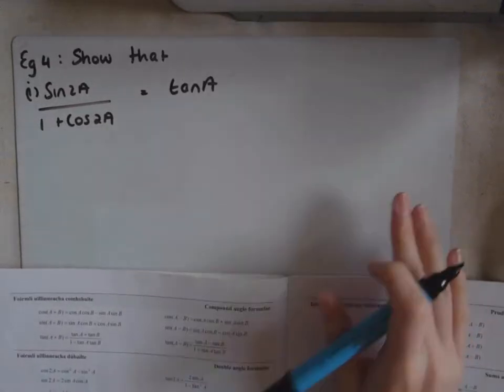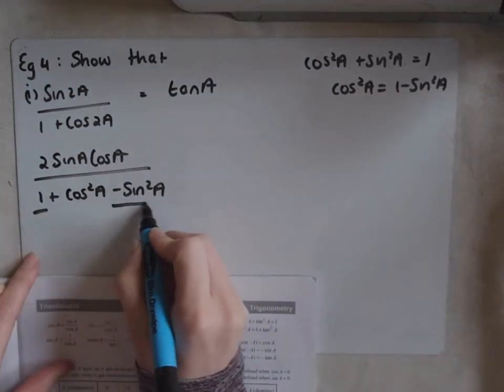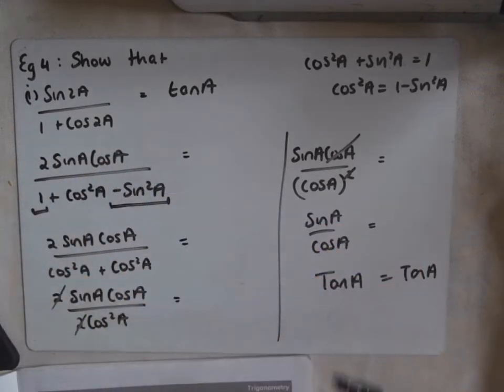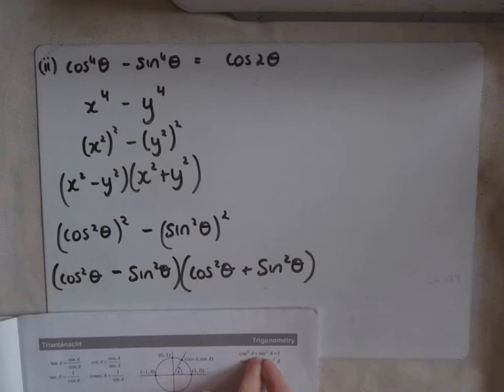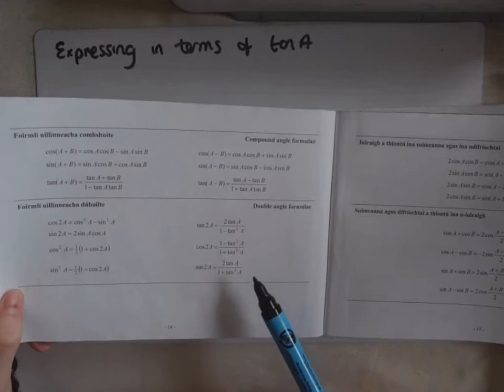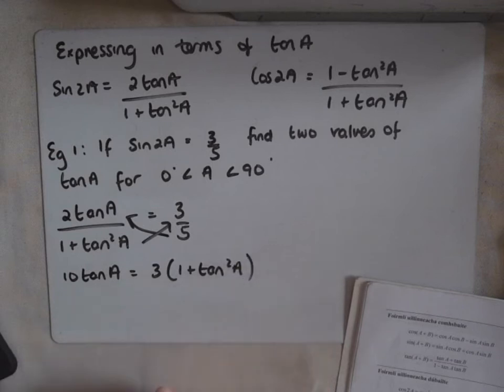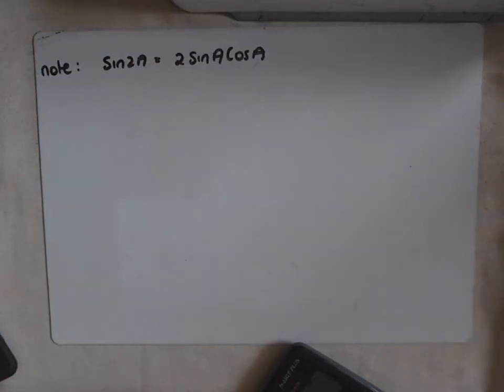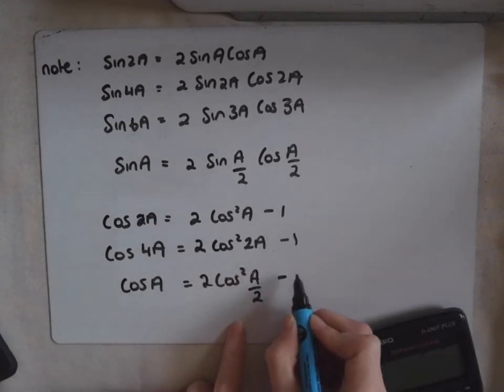LCHL Trigonometry Double Angles Continued